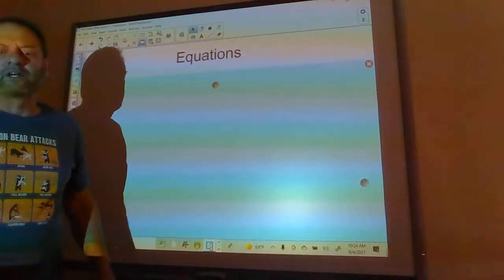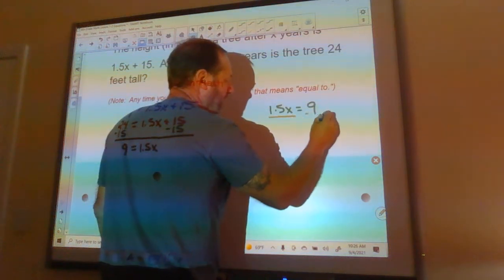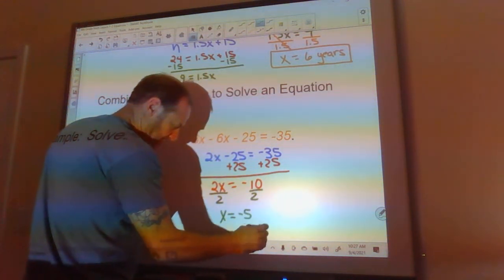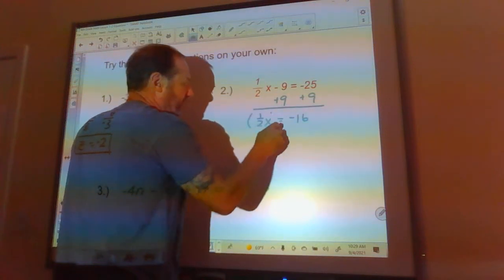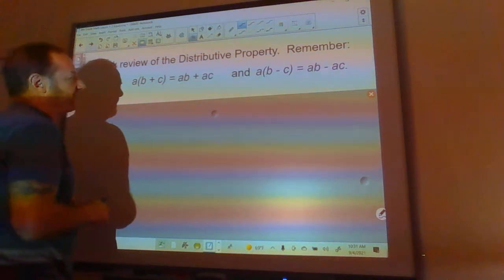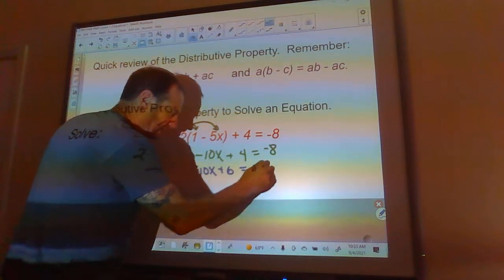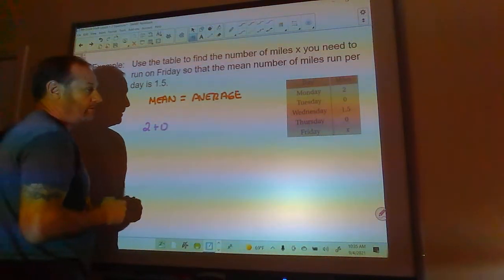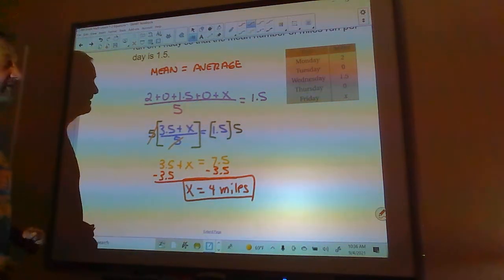8th Grade Math Lesson 1-2 Equations